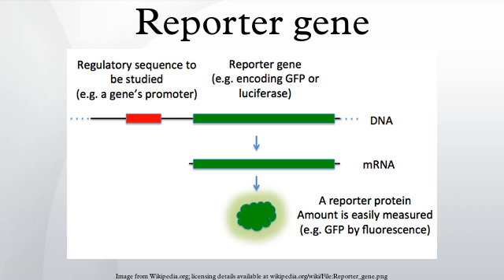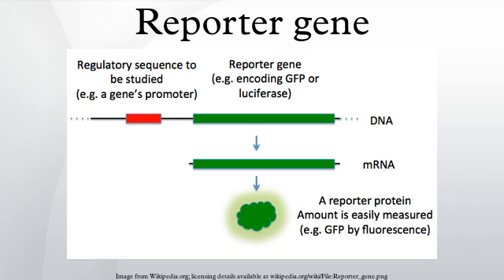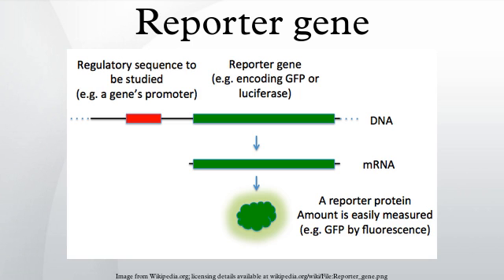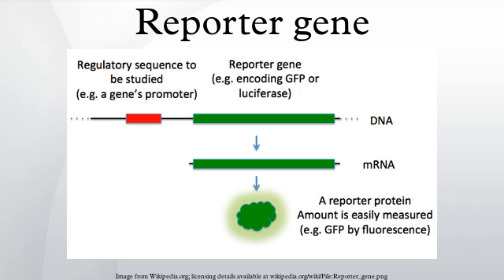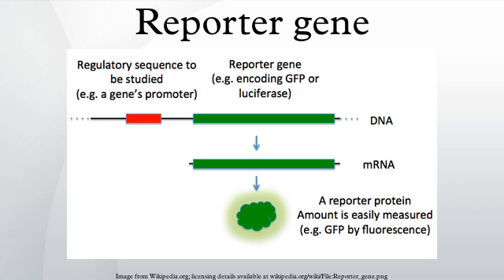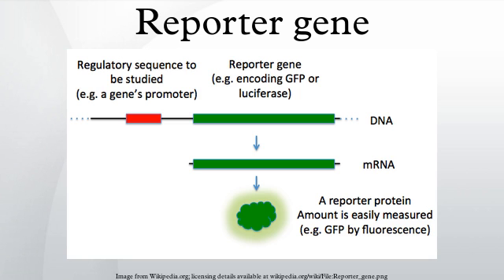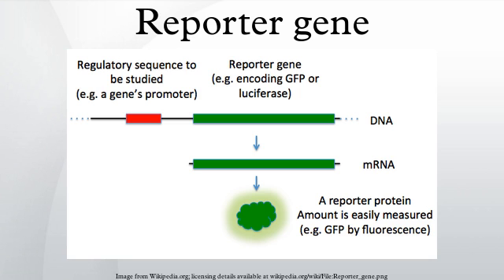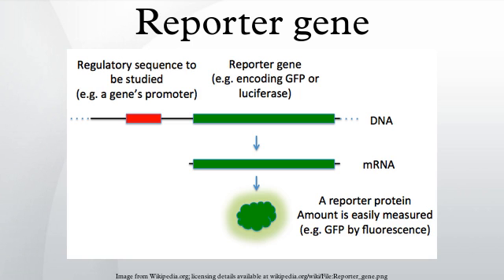Reporter gene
In molecular biology, a reporter gene is a gene that researchers attach to a regulatory sequence of another gene of interest in bacteria, cell culture, animals or plants. Certain genes are chosen as reporters because the characteristics they confer on organisms expressing them are easily identified and measured, or because they are selectable markers. Reporter genes are often used as an indication of whether a certain gene has been taken up by or expressed in the cell or organism population.